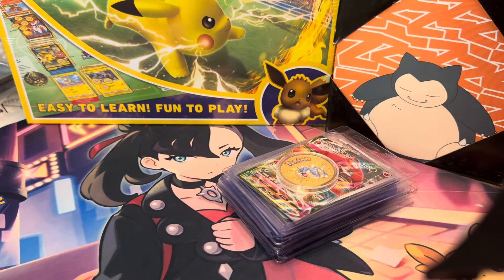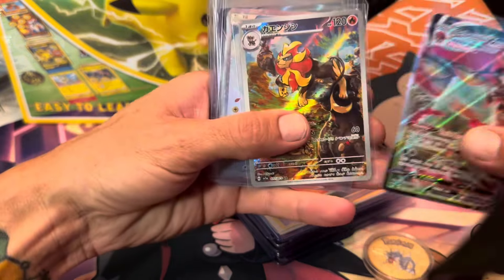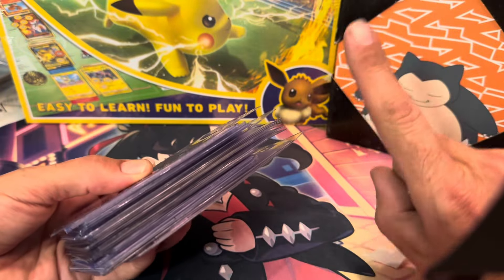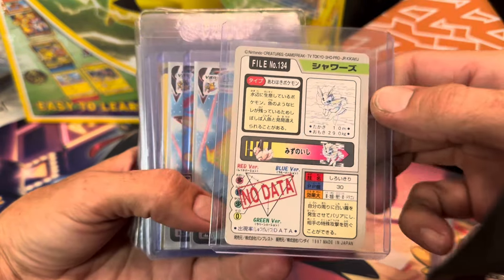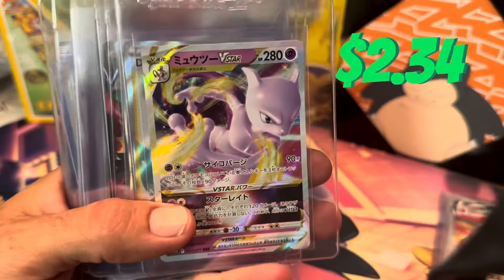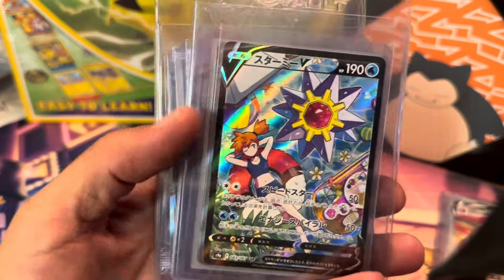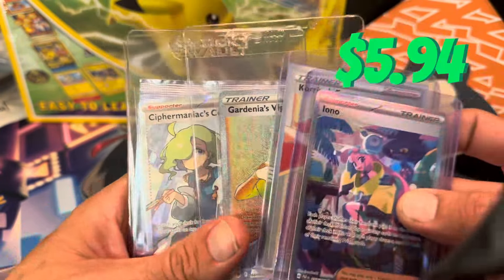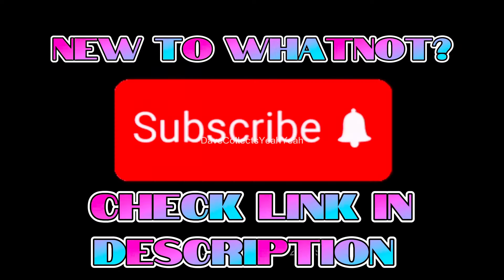What Did $100 Buy on WhatNot? 🤔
If you are new to whatnot and want to check it out -

USE THIS LINK FOR $15 FREE TO SPEND ON THE APP

Also check out my bro LowMo on whatnot for some great deals!!!